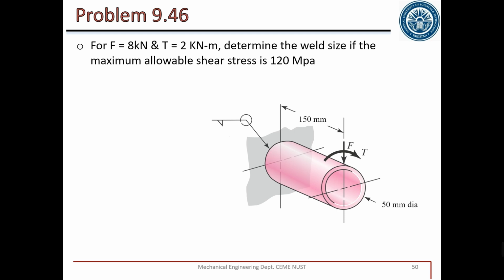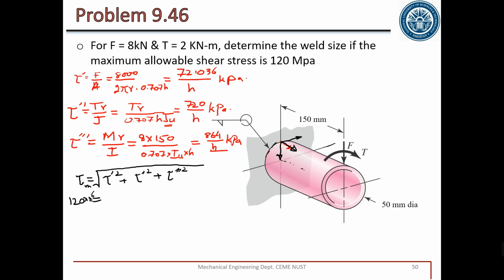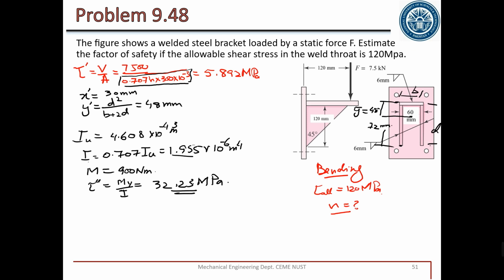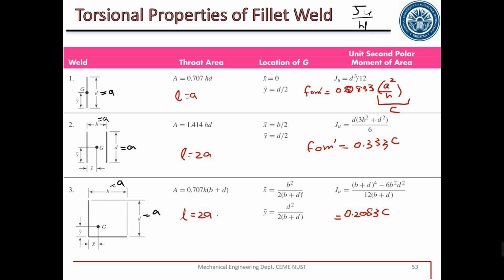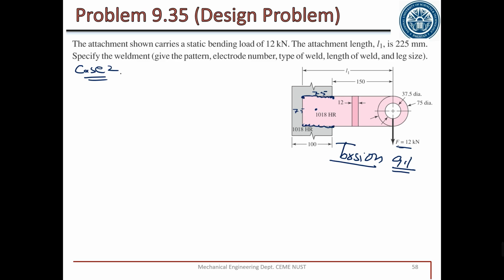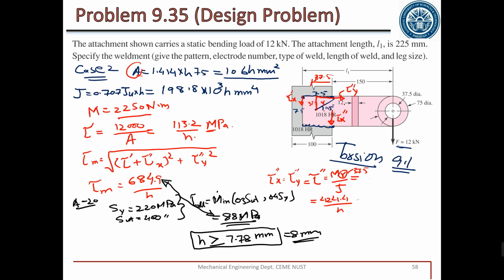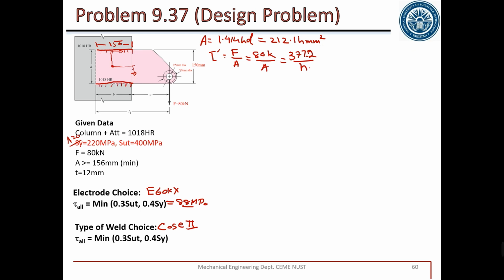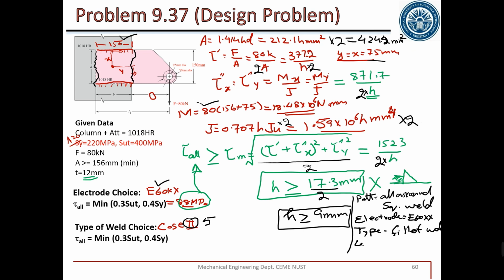chapter Welded joints machine design shigley